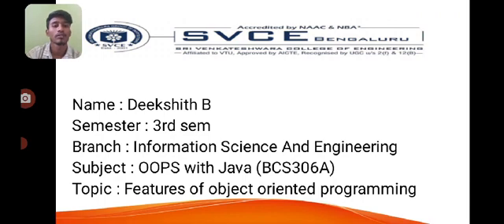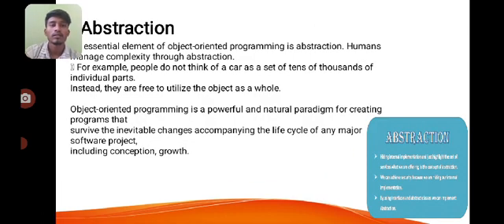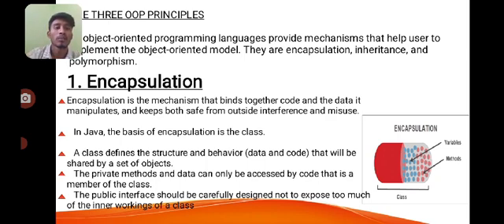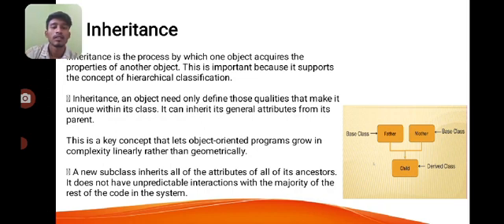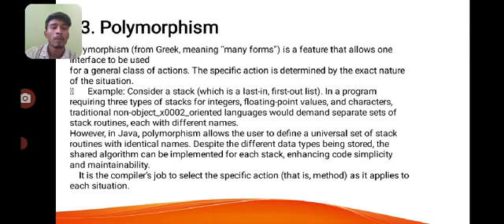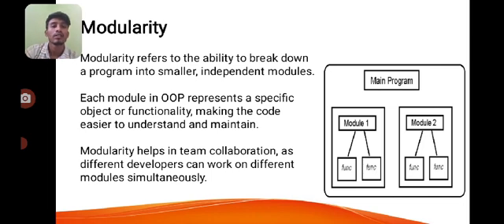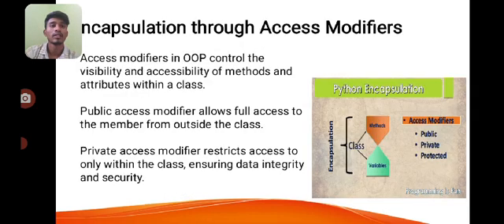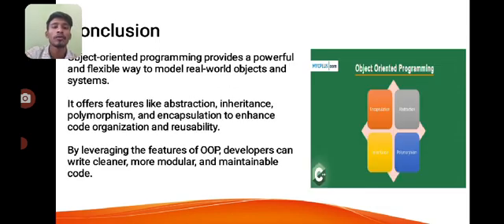OOPS with Java..